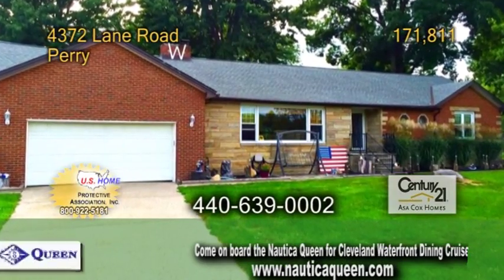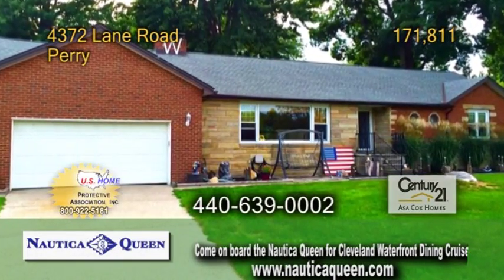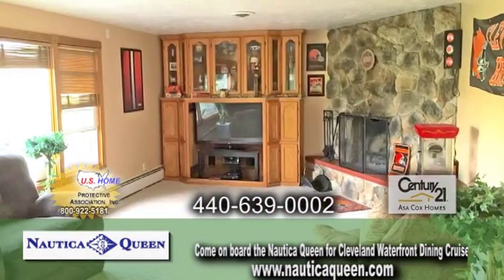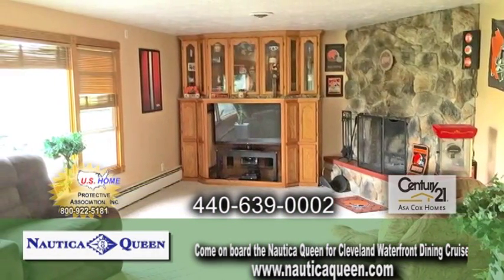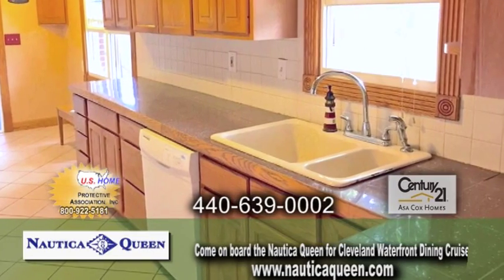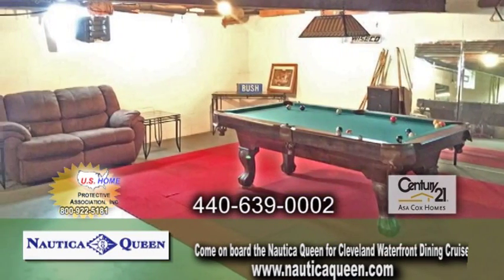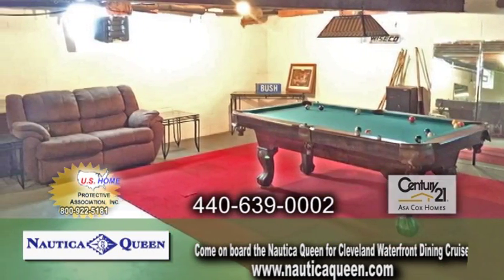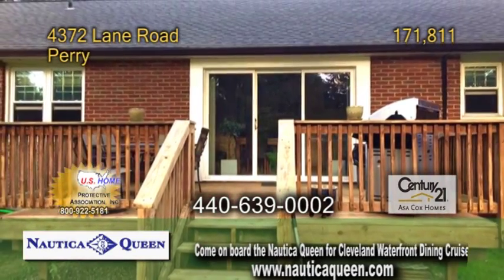4372 Lane Road Asa Cox